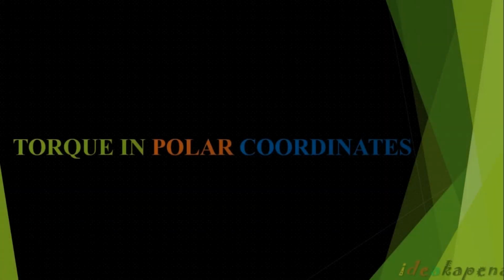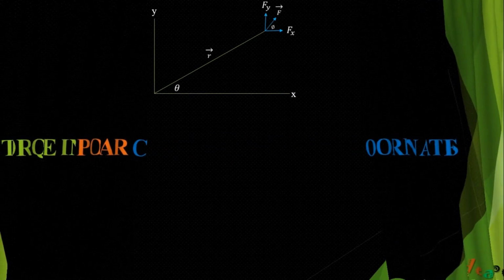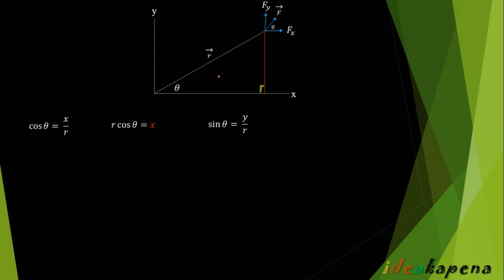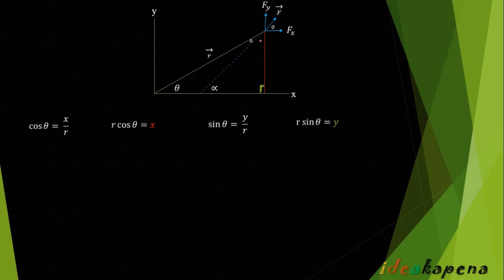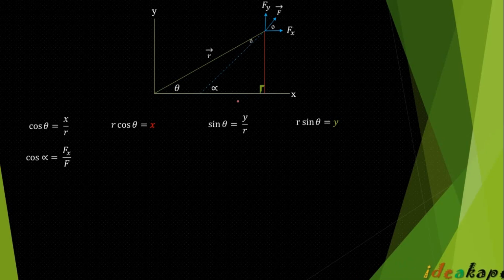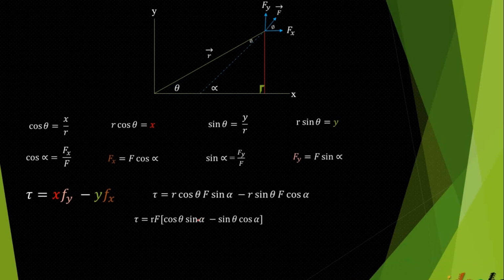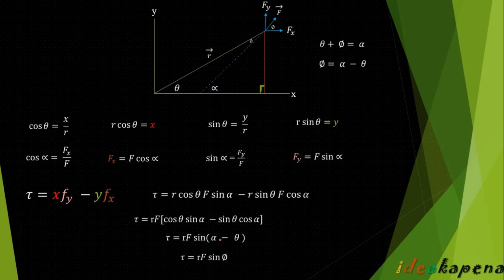Torque in polar